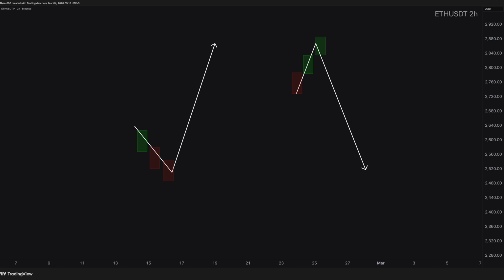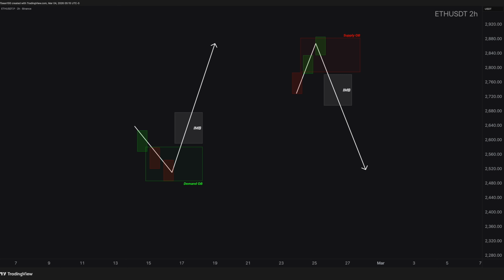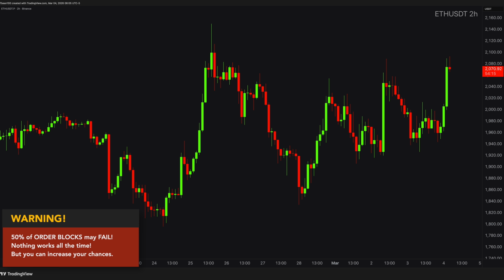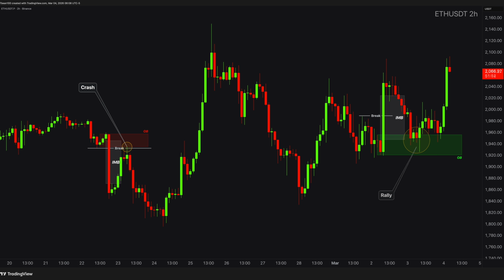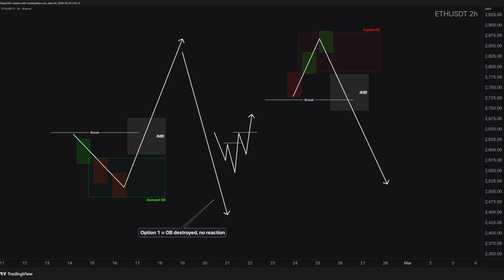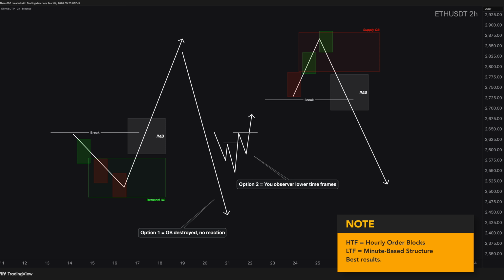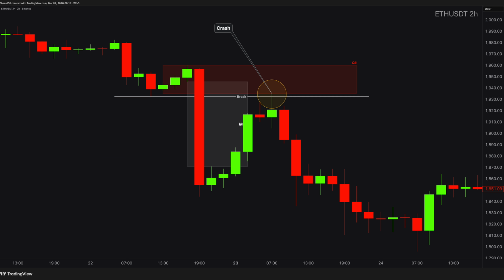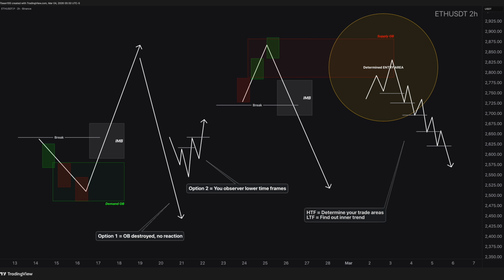BEST ORDER BLOCKS. The Ultimate Supply & Demand Price Action for PROS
✅  Description:

This trading approach can significantly enhance your results. The “power of three” method is effective for cryptocurrencies, BTC, bitcoin, forex, commodities, futures, stocks, and penny stocks. I favor smart money concepts (SMC) because they are powerful and reliable. They incorporate order blocks, breaker blocks, and liquidity. My free trading course and mentorship emphasizes imbalance and fair value gaps (FVG) as core strategies.